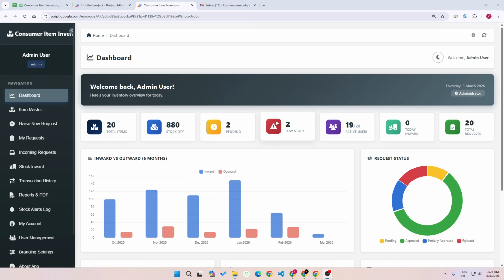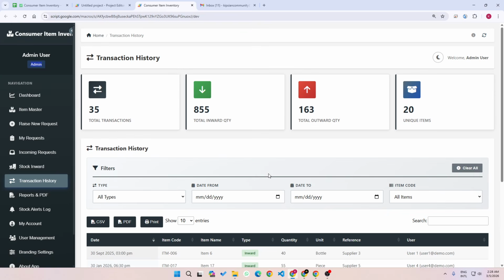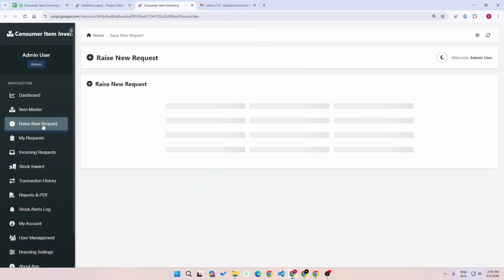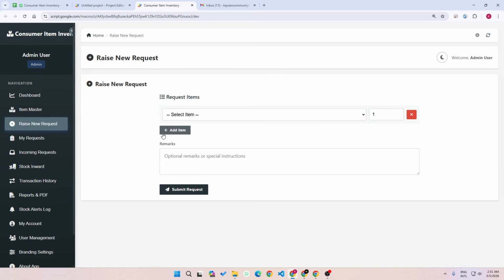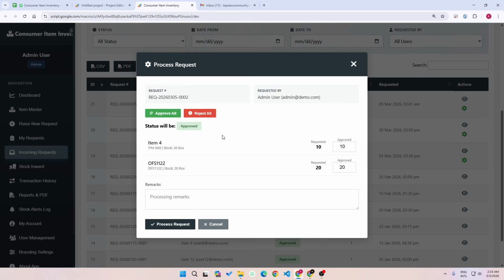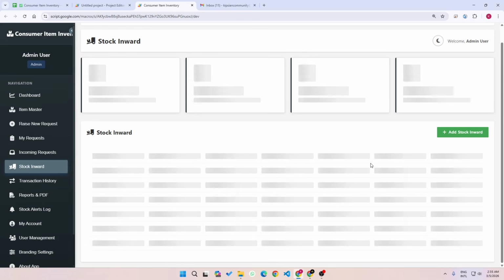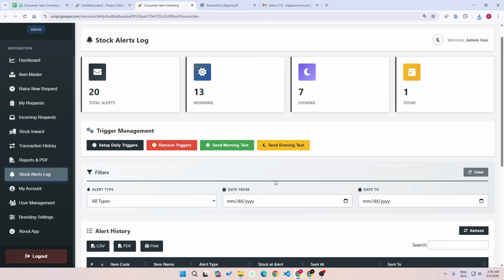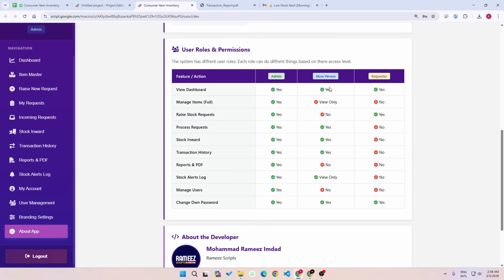How to Build Inventory Management System in Google Sheets (Free) - E44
Build a complete Inventory Management System in Google Sheets with Apps Script — FREE template with login, stock requests, email alerts, PDF reports, and dashboard charts included.

📦 In this step-by-step tutorial, you'll get a production-ready Consumer Item Inventory web app that runs entirely on Google Sheets and Apps Script — no server, no hosting costs, no coding experience needed beyond what I teach you.

If you're managing office supplies, store inventory, or consumable items using paper registers or messy spreadsheets, this system replaces all of that. You'll build a real web application with secure login (3 user roles: Admin, Store Person, Requester), a stock request approval workflow where team members raise requests and managers approve or reject them, automatic low-stock email alerts sent twice daily, and 3 types of PDF reports you can download or print.

This tutorial is perfect for small business owners who want free inventory software, freelance developers building client projects, Google Workspace admins automating office workflows, and students who need a complete project with source code for their portfolio. By the end, you'll have a fully functional inventory system deployed as a Google Apps Script web app that your entire team can use from any device.

If you're also looking to manage customer data, check out my Google Sheets CRM tutorial. And if you need invoice automation, watch my Google Sheets Invoice Generator tutorial — they pair perfectly with this inventory system.

💼 NEED CUSTOM SOLUTIONS?
🔧 What I Build:
✔️ Google Sheets-based ERP & Business Systems
✔️ Google Workspace Integrations
✔️ Full-Stack Web Apps (React + Apps Script)

💬 Drop a comment if you want me to add purchase orders or supplier management in Part 2!

Technology Stack
- Backend: Google Apps Script
- Database: Google Sheets
- Frontend: React 18 (CDN + Babel)
- Deployment: Google Apps Script Web App (doGet)